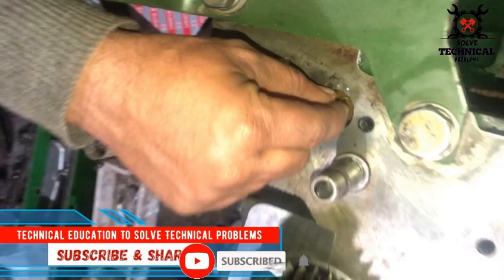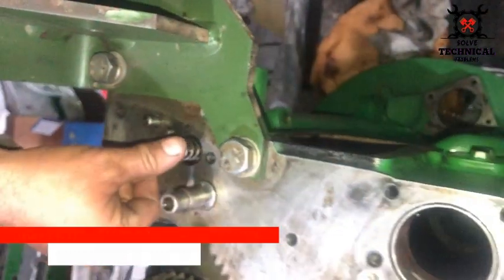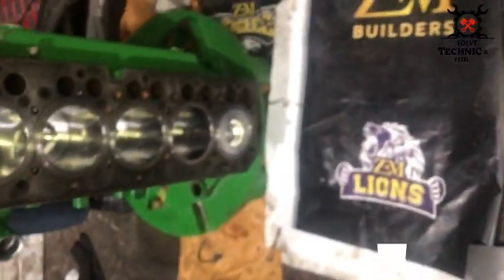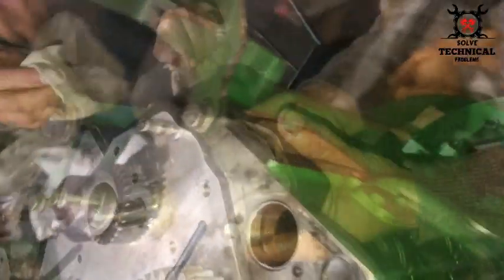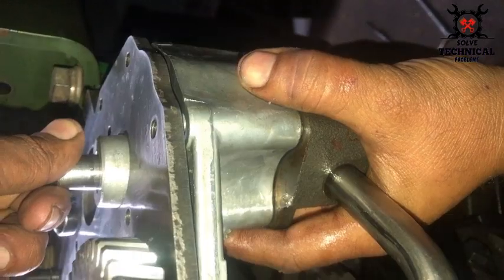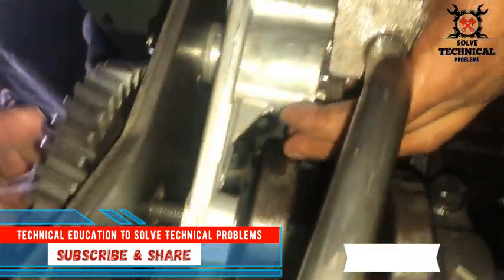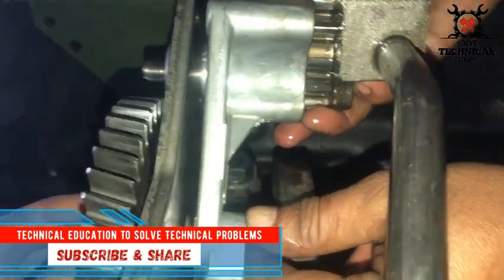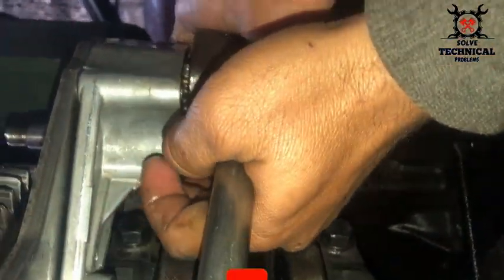John deer Oil pressure Bypass valve and oil pump insallation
Oil pump installed on John Deere 6068 engine .Pressure regulator and bypass valve are fitted close to each other to check remove or replace bypass valve you need to remove complete timingcover and disassemble complete front of engine install it carefully